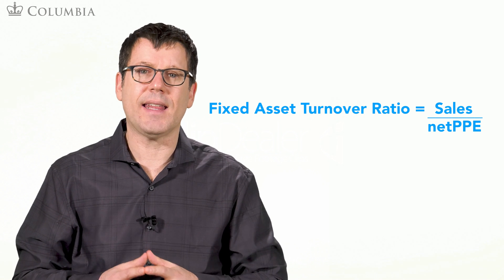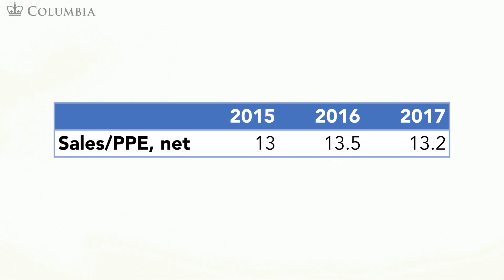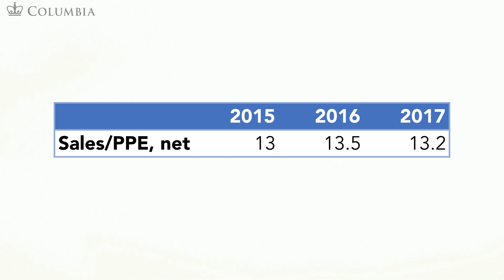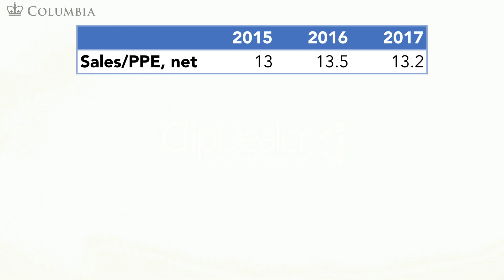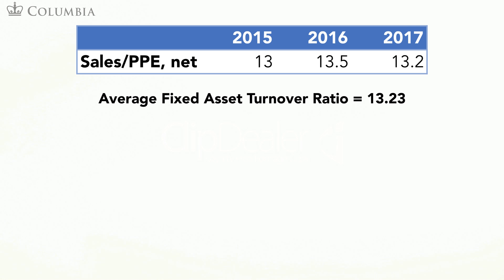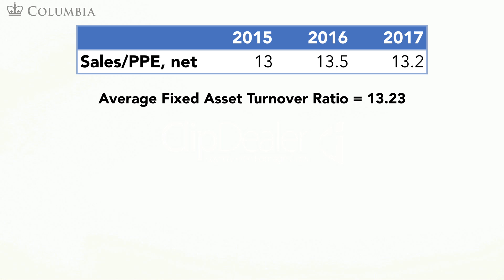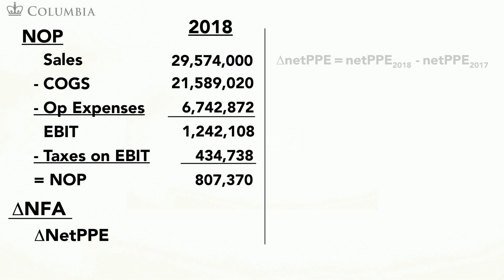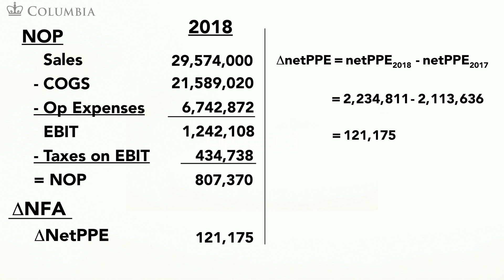MOOC CORPFIN2x | COURSE 2 | 3.6 Change in Net Fixed Assets